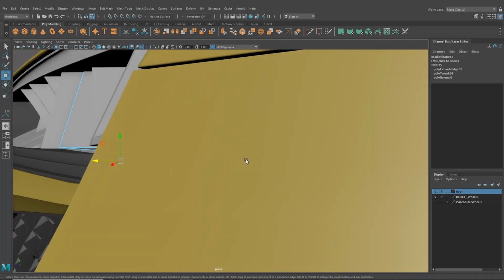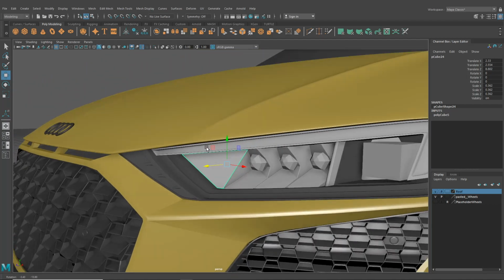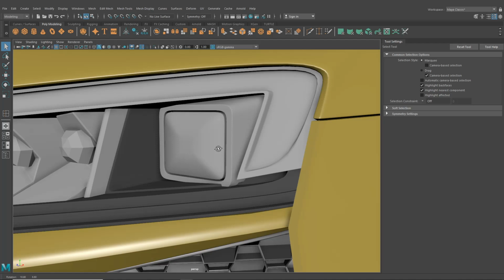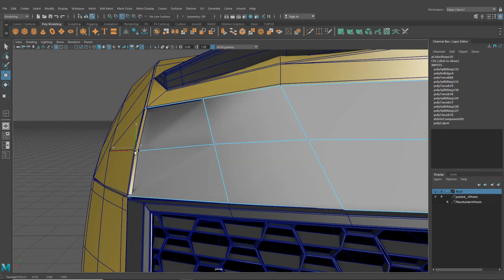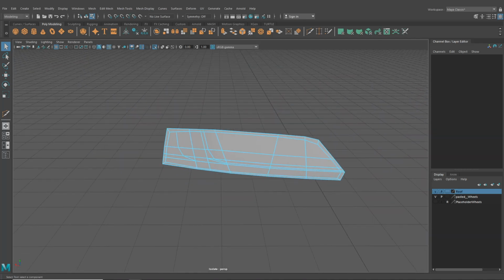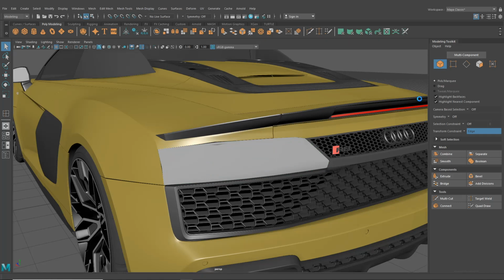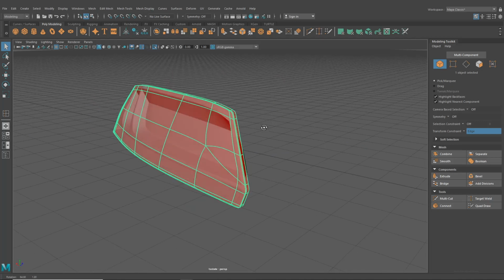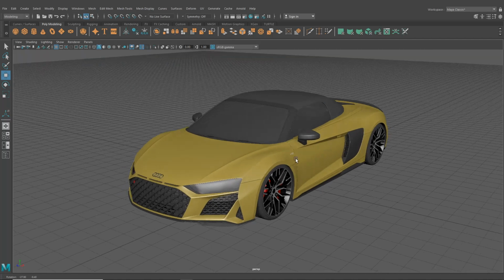3D Car Modeling Tutorial - Audi R8 Spyder FINALE!